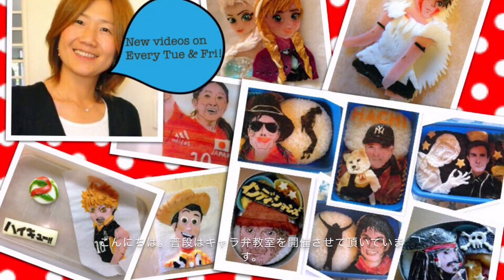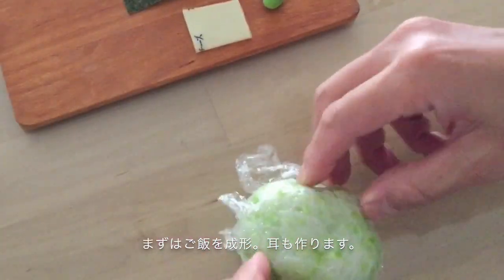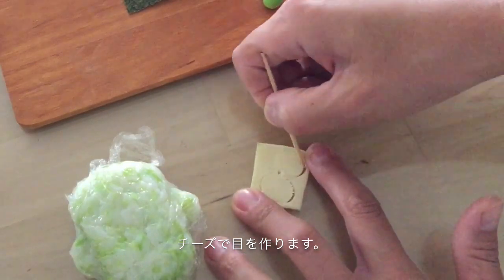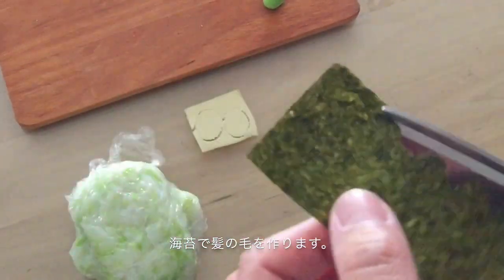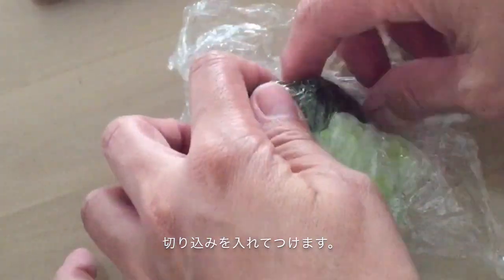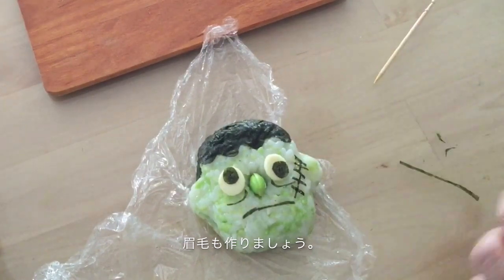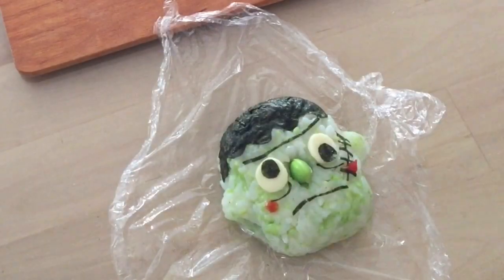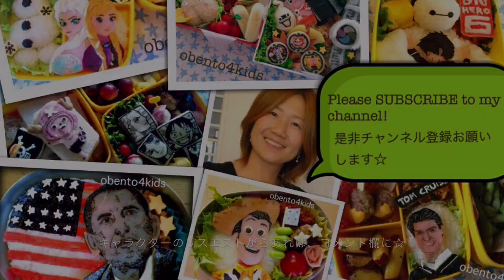How to make Frankenstein rice ball フランケンシュタインおにぎりの作り方 by obento4kids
Ingredients: Rice 80g(mixed with finely chopped boiled soy beans), cheese, seaweed, soybean, ketchup
材料: ご飯80g(細かく切った枝豆を混ぜて)、チーズ、海苔、枝豆、ケチャップ

My bento calendar 2016 is now on sale! ↓
2016年 お弁当de絵本の世界好評発売中です！

My books 著書

"Hajimete no 3D kyaraben kantan recipie"
”はじめての３Dキャラ弁かんたんレシピ”

"3D Character gohan"
”３Dキャラクターごはん”

by obento4kids